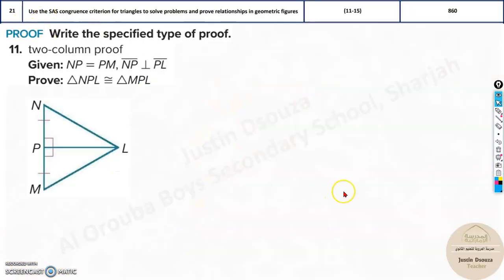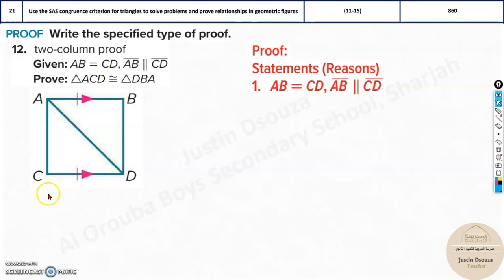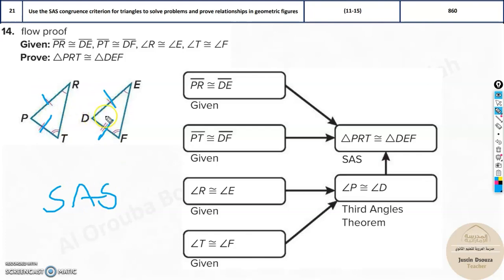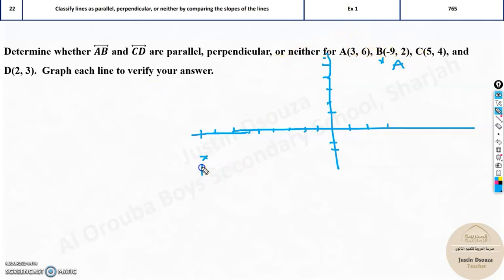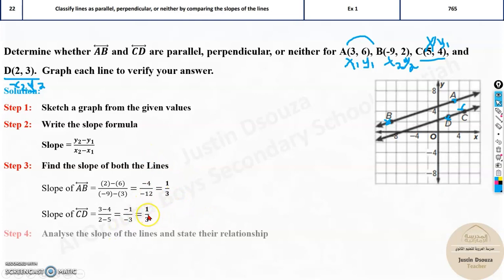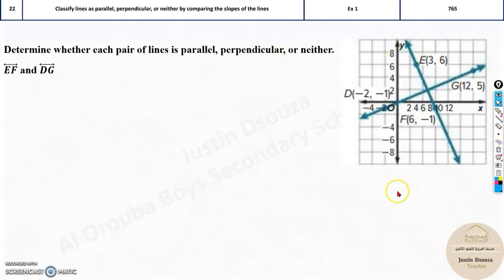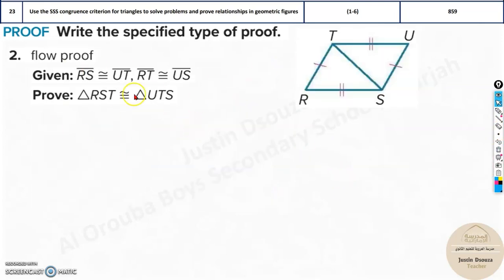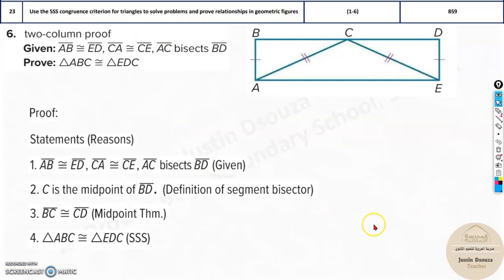G9Adv EOT3 Full PART 3 WRITING Explained Term 3 Exam